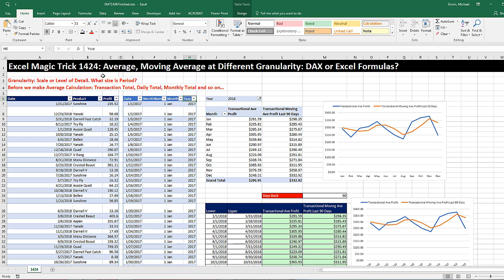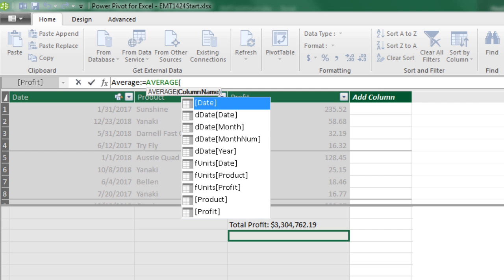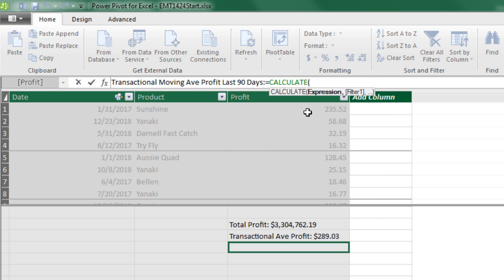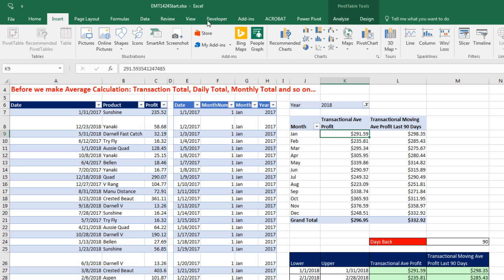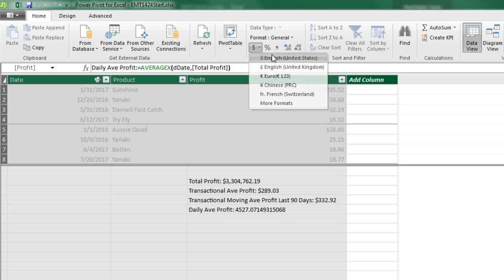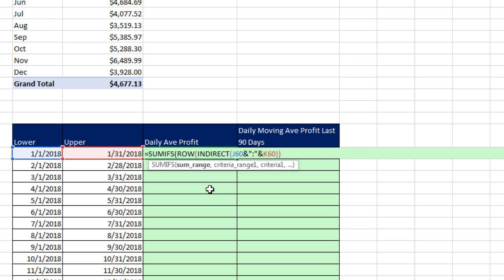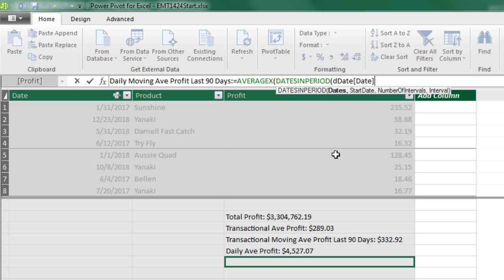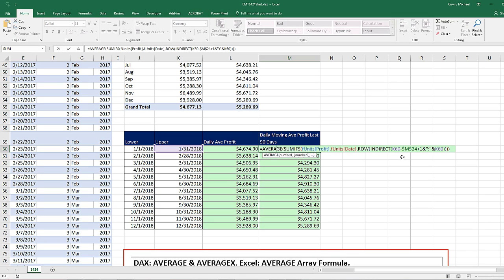Excel Magic Trick 1424: Average, Moving Average at Different Granularity: DAX or Excel Formulas?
Download File:
See how to calculate Average, Moving Average at Different Granularity in both DAX and Excel Formulas:
1. (00:14) Introduction
2. (00:27) What is Granularity?
3. (02:15) Look at Data Model and Hide Columns from Client Tool
4. (03:29) Basic DAX Calculation: Total Profit and Average Profit using the SUM Function and the AVERAGE Function
5. (04:39) Start PivotTable with DAX Transactional Average for each month. Granularity: Transactional.
6. (05:22) Excel Spreadsheet formula to calculate Transactional Average for each month using AVERAGEIFS function. Granularity: Transactional.
7. (06:52) Discuss Filter Context and how it works in the Power Pivot Data Model
8. (07:41) DAX Formula for Transactional Moving Ave Profit Last 90 Days using CALCULATE and DATESINPERIOD. Granularity: Transactional.
9. (10:29) Excel Spreadsheet formula to calculate Transactional Moving Ave Profit Last 90 Days using AVERAGEIFS function. Granularity: Transactional.
10. (11:55) Create Line Chart to plot Month Average and 90 Day Moving Average
11. (13:08) DAX Formula to calculate Daily Average Profit. Granularity: Daily. See the AVERAGEX Function and the Measure for Total Profit perform a calculation due to Filter Context and Row Context. Discussion of Context Transition with CALCULATE Function converting Row Context into Filter Context.
12. (16:38) Excel Array Formula to calculate Daily Average Profit. Granularity: Daily. See the functions: AVERAGE, SUMIFS, ROW and INDIRECT. See how to generate (materialize) an entire table of valid dates in a cell formula using an Array Formula. Learn how SUMIFS can add with and OR Logical Test to generate an entire list of Daily Sales in a single cell formula.
13. (22:59) DAX Formula to calculate Daily Moving Ave Profit Last 90 Days. Granularity: Daily. See the Function DATESINPERIOD to generate a va;id list of dates as a table for the AVERAGEX Function.
14. (25:18) Excel Array Formula to calculate Daily Moving Ave Profit Last 90 Days. Granularity: Daily. See the functions: AVERAGE, SUMIFS, ROW and INDIRECT.
15. (26:38) Summary